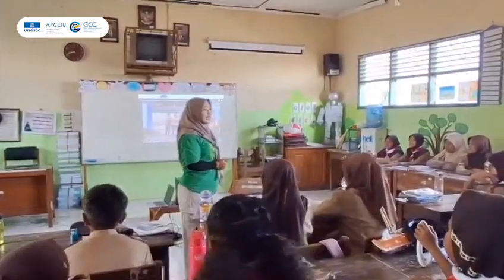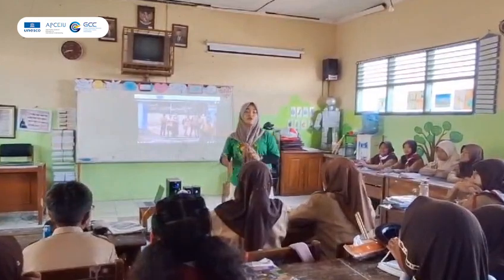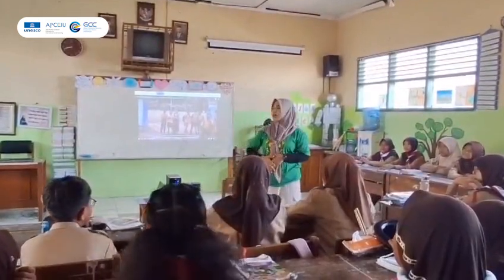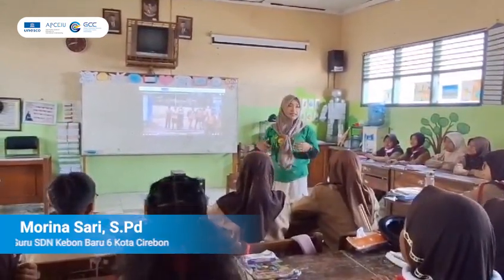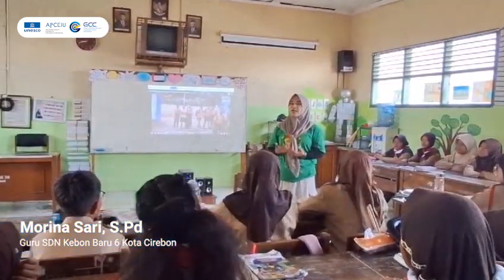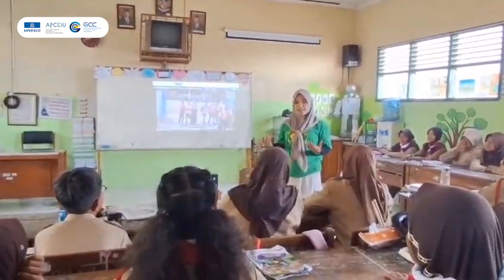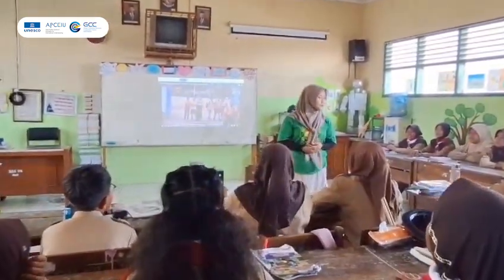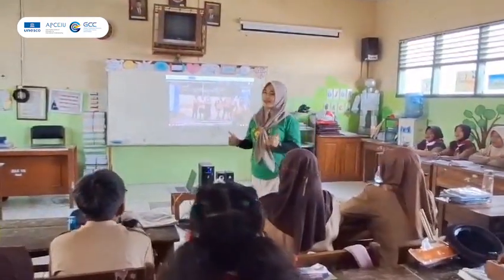Project Citizen berbasis Global Citizenship Education (GCED) di Kota Cirebon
SDN Kebon Baru 4 Kota Cirebon
SDN Kebon Baru 6 Kota Cirebon
SMPN 5 Kota Cirebon
SMPN 7 Kota Cirebon

Bergabunglah dan menjadi bagian dari kami dengan mengikuti kursus Pendidikan Kewarganegaraan Global yang dapat diakses pada link dibawah ini

gcc.upi.edu

Marketplace:
Shopee: isolaedu.books
Tokopedia: ISOLAedu Books